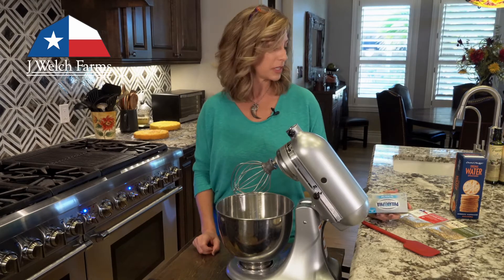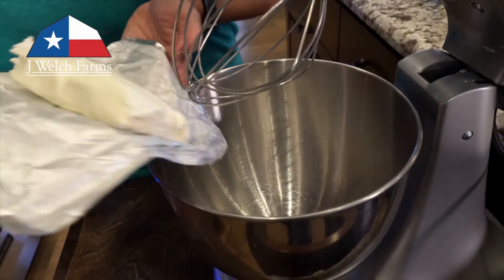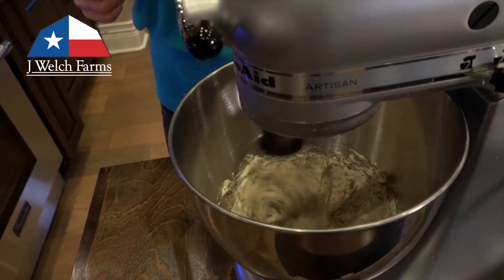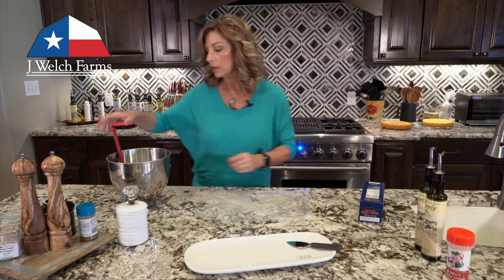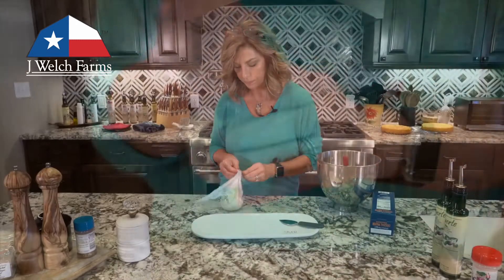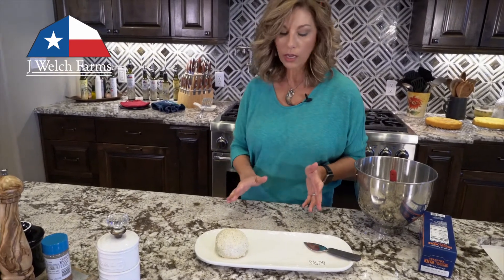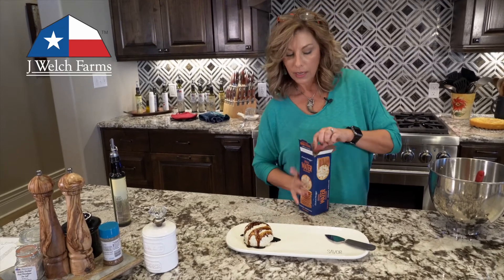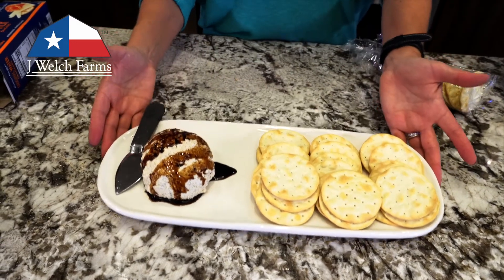Cheese Ball Appetizer For Any Party Or Event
Learn how to make our quick cheese ball appetizer for your next party or event.